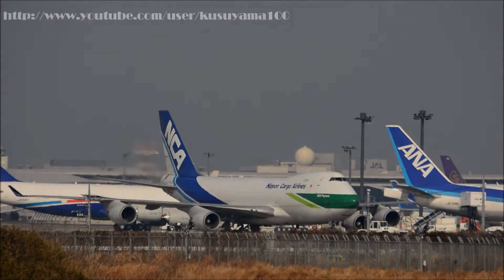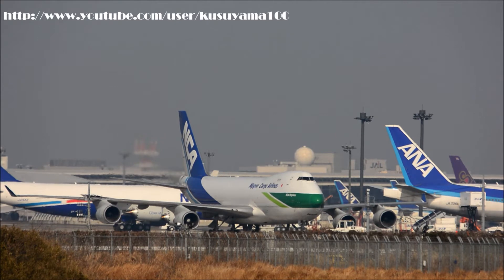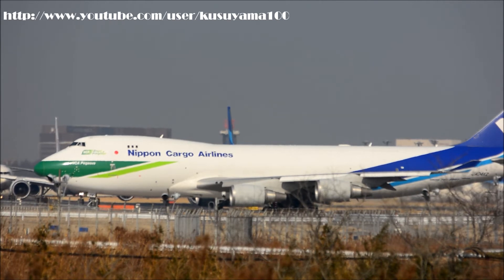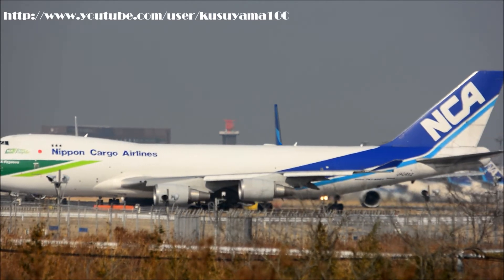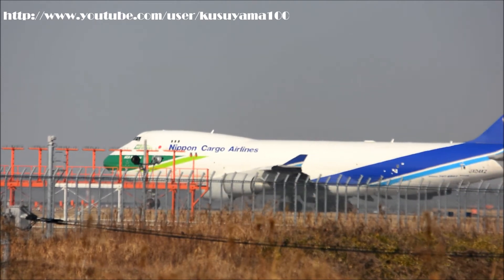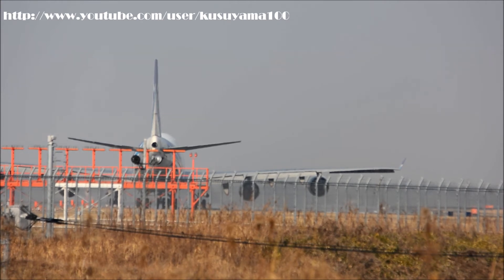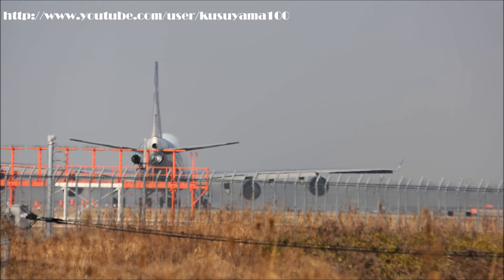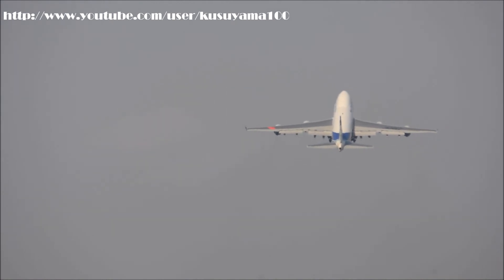(D7100) Boeing 747離陸後急上昇!!ロケットスタートNippon Cargo Boeing 747-4KZF/SCD RWY34L!!成田空港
Nikon D7100 Lens 120-400
Nippon Cargo Airlines
Boeing 747-4KZF/SCD
JA04KZ